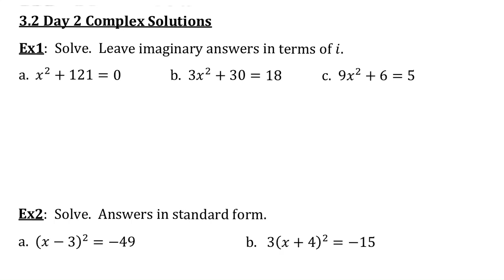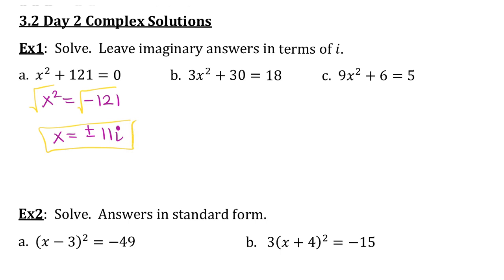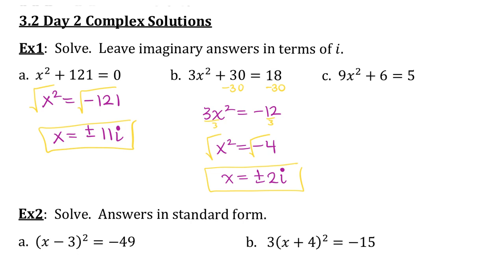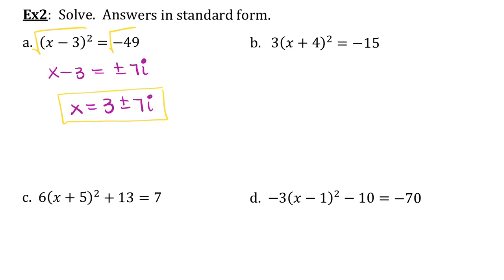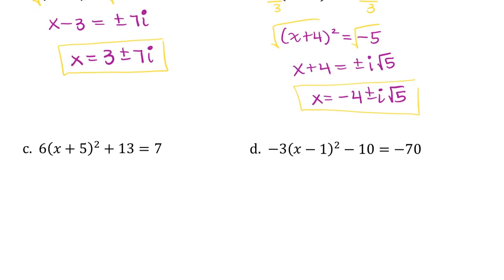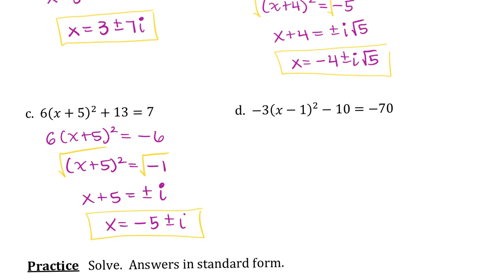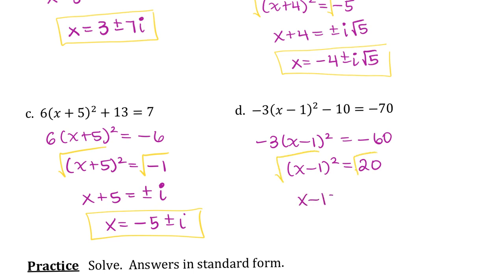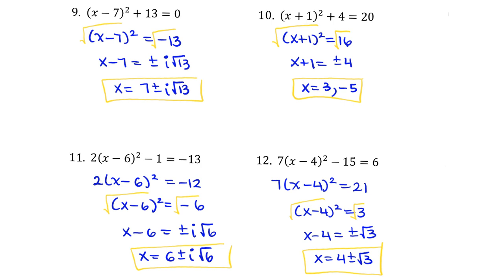3.2 Day 2 Complex Solutions